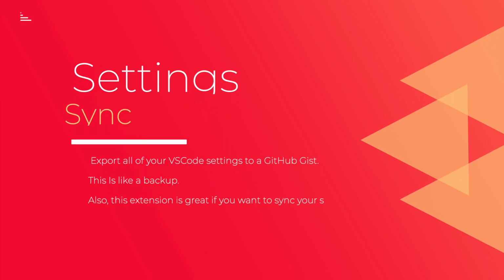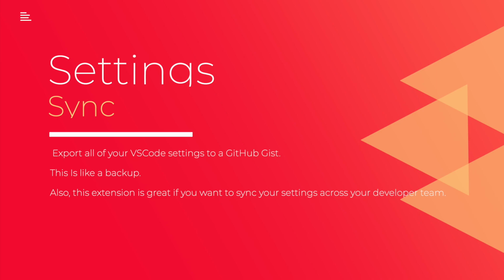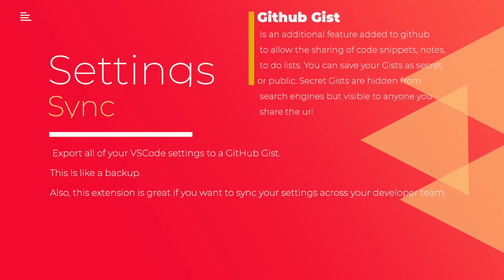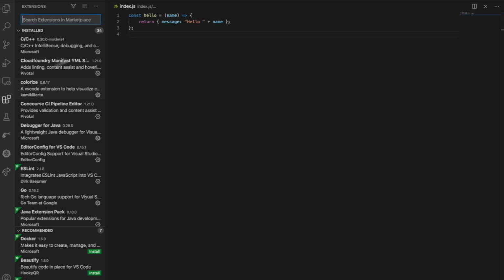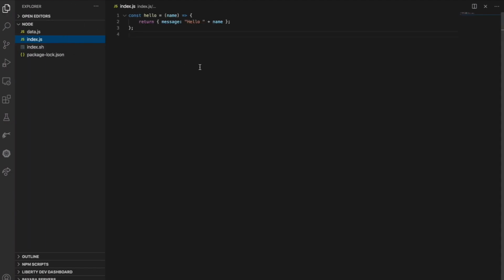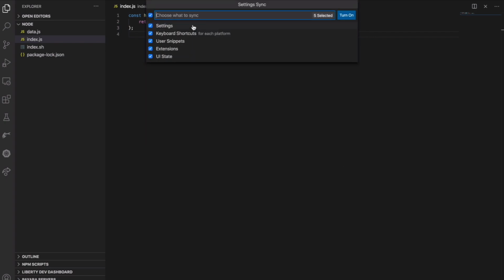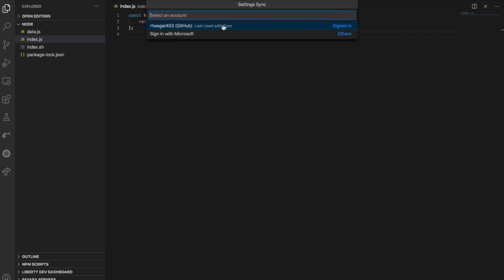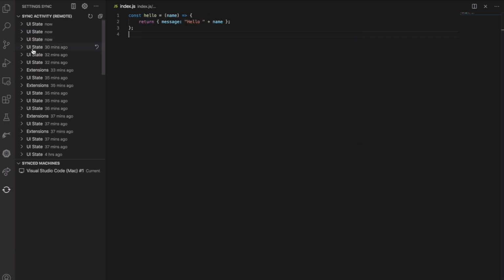5 Tips to Code better on Visual Studio Code| Settings Sync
Hello everyone,
In this video, I'm going to talk about an extension called Settings Sync. This is an extension that one can use if they want to have a backup of all their settings somewhere or to have all of their settings synced across their developer team.
We all know that VSCode is one of the most powerful and popular IDE's out there, but not a lot of people know you can make use of some of the features that it has to offer to write faster code.

Please let me know if you face any problems while setting things up, I'll make sure to help you out.